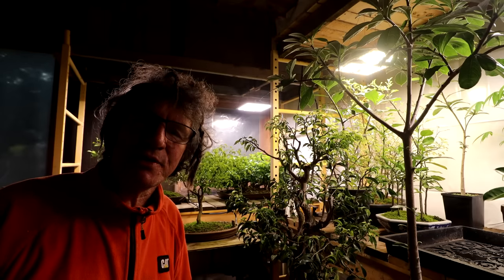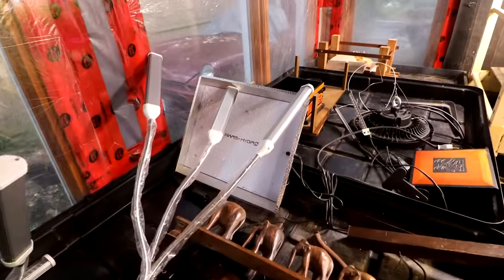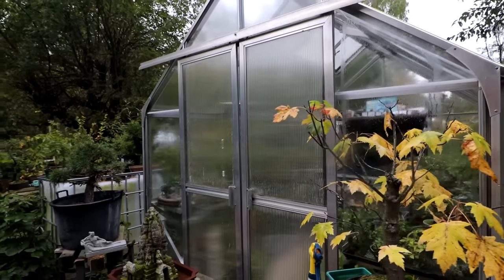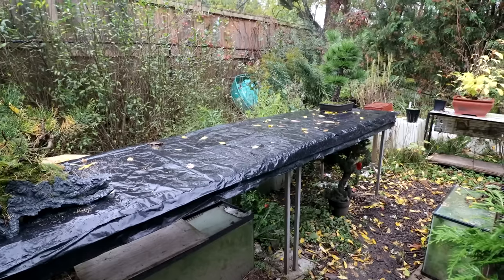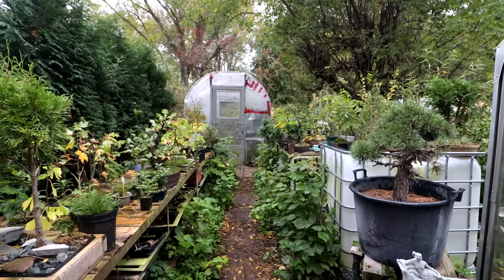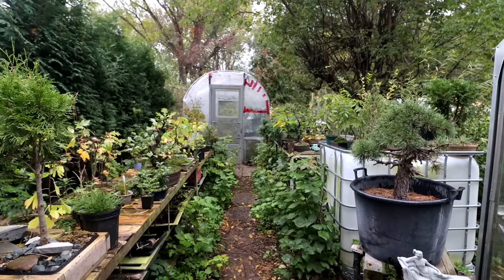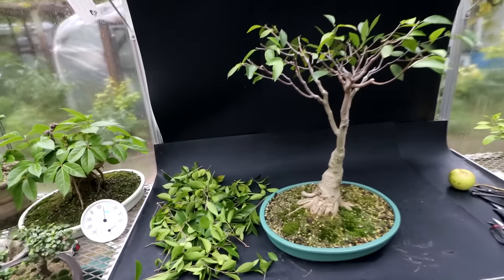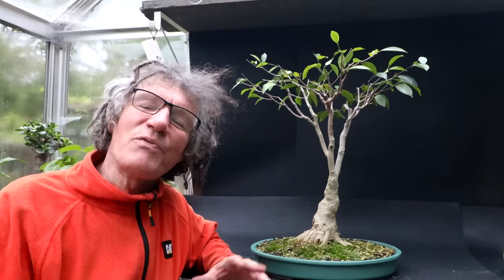Pruning My Ficus microcarpa "Plain", The Bonsai Zone, Oct 2023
I have two Ficus that started off almost identical, one is called Plain and the other Fancy. Today I'm pruning the Ficus microcarpa "Plain". I'm also getting my Plant Room ready for the tropical trees.